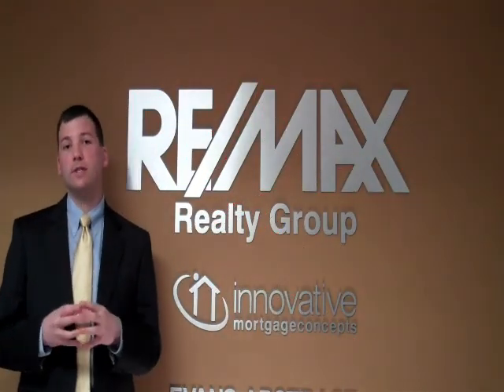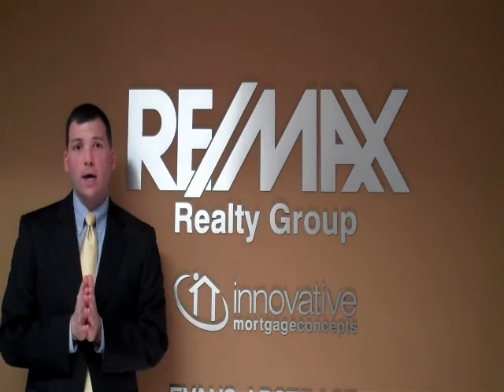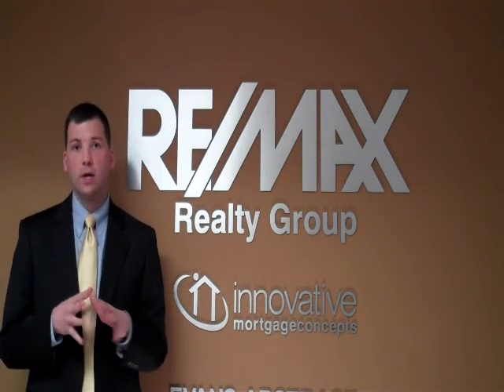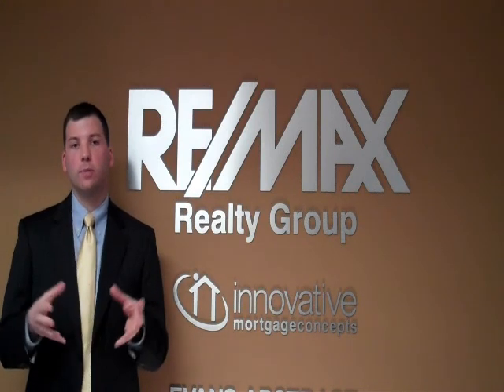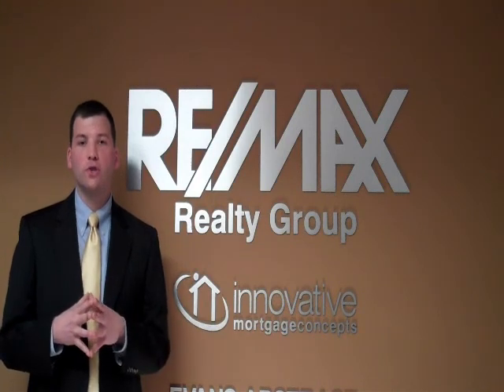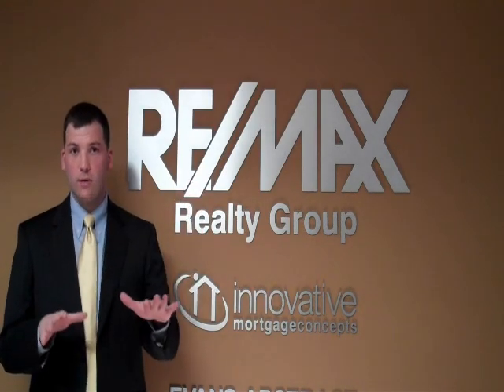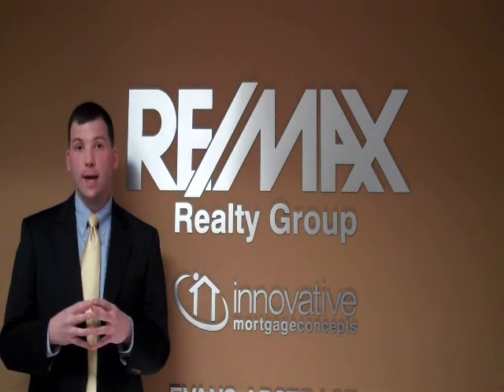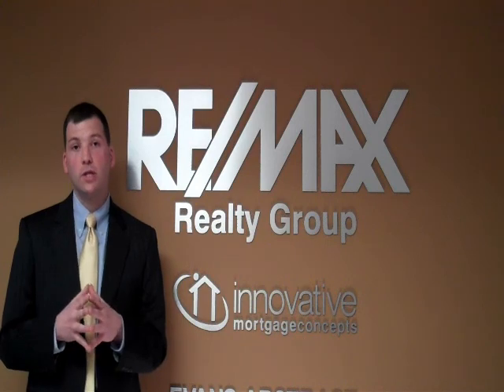I'm Selling my Chestnut Hill 19118 house - Why is the Buyer asking for an assist?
If you're wondering why a buyer is asking for an assist for your Chestnut Hil 19118 home the above video will clear up any confusion!